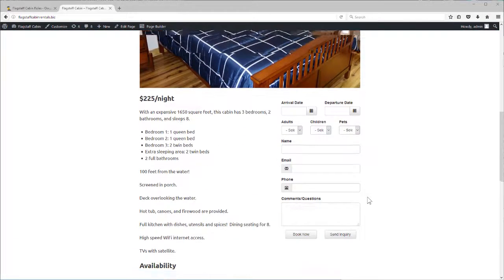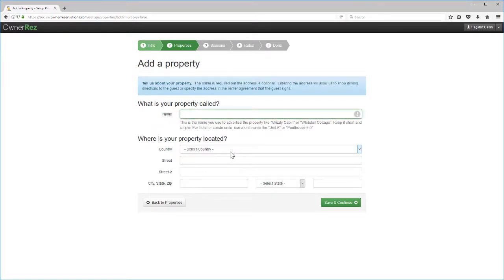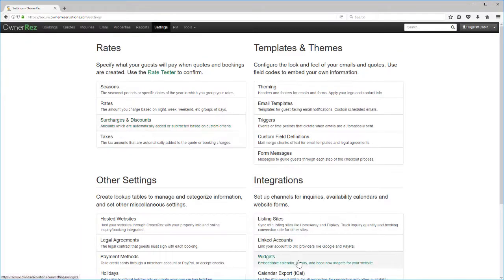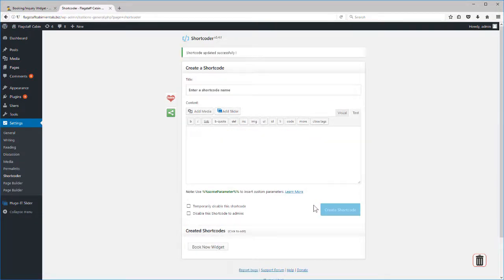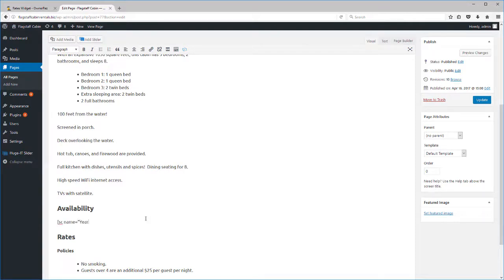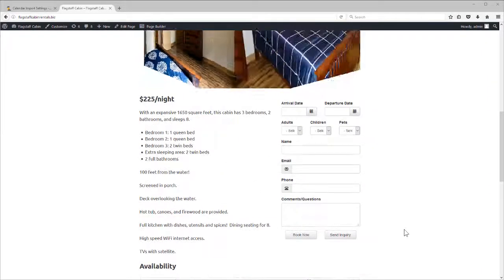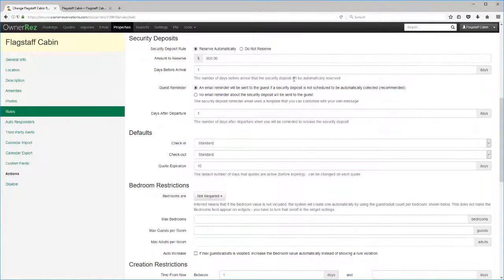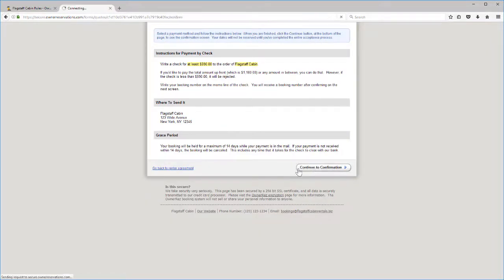Widgets - Adding Widgets to your Website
A walk-through of initial account setup, creation of book now widget, year calendar widget, and rates widget, and adding those widgets to your website (we use WordPress to simulate your website).